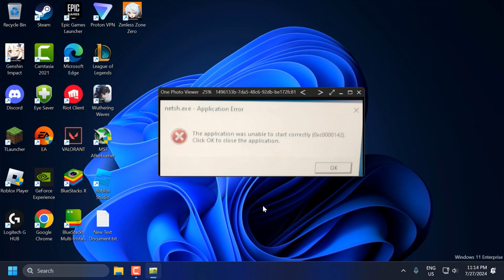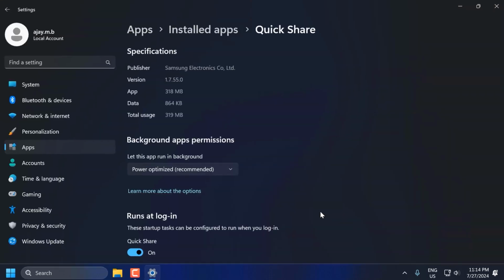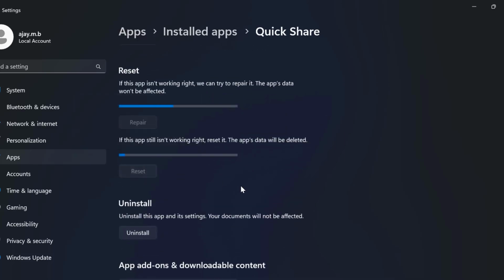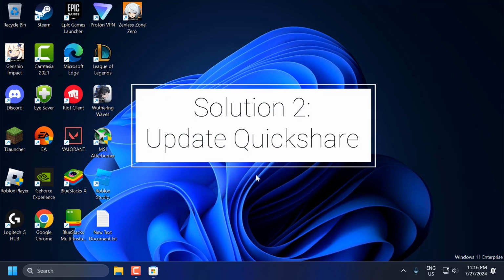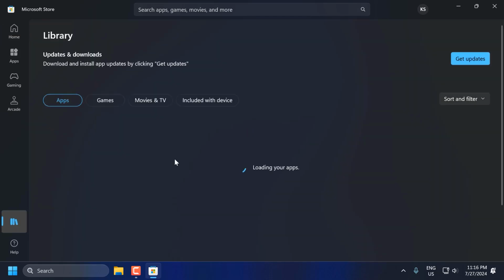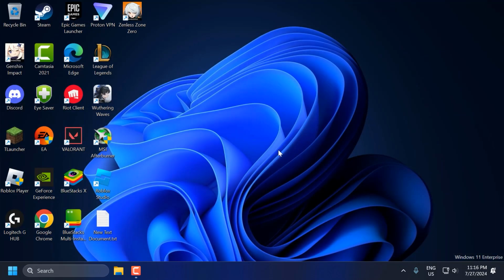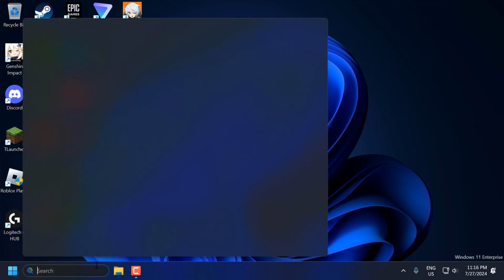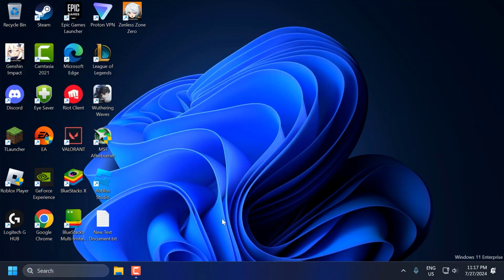How To Fix 0xc0000142 Error on PC (2024)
If you're facing the "0xc0000142" error on your Windows 10 or Windows 11 PC, don't worry! In this video, we'll show you how to fix this common 0xc0000142 error. This is an erorr with the netsh.exe Application, where it shows "0xc0000142" error.